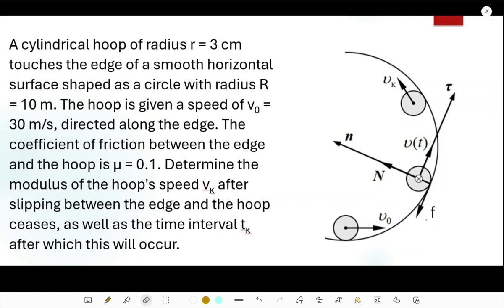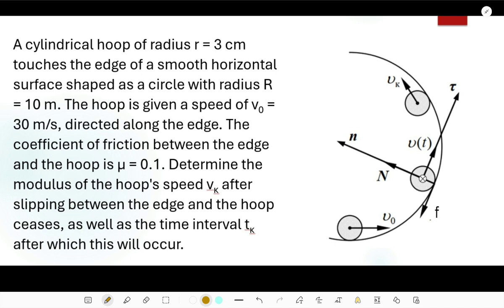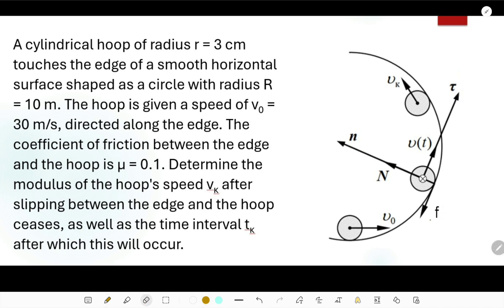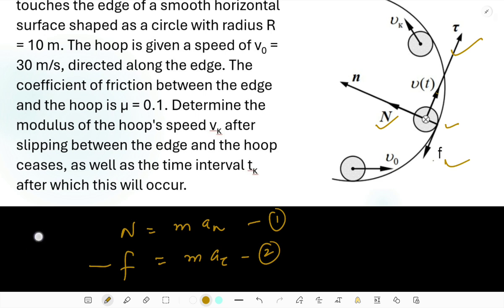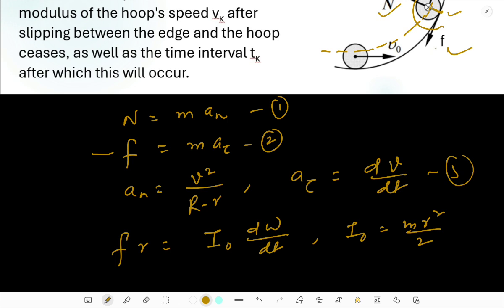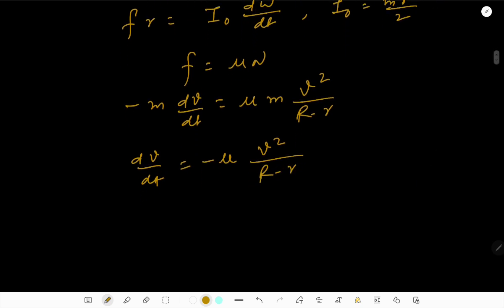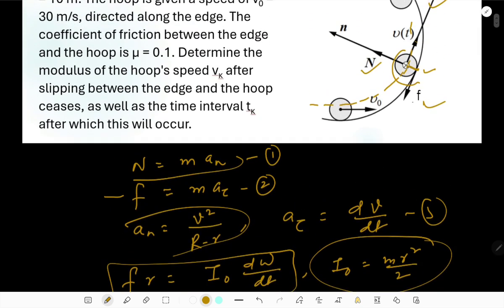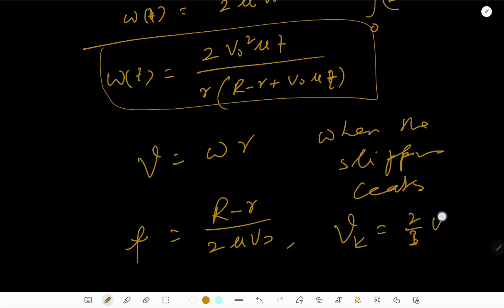IIT JEE Preparation | A solid hoop sliding against a circular edge finally rolls without slipping